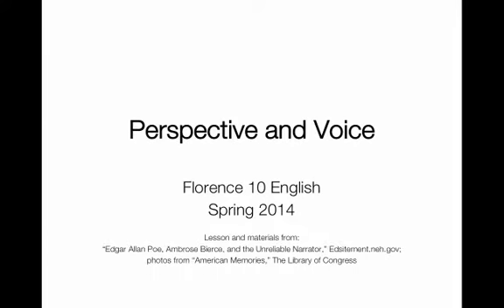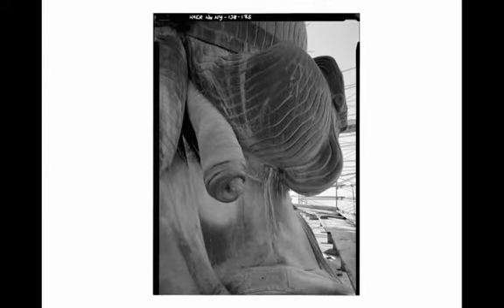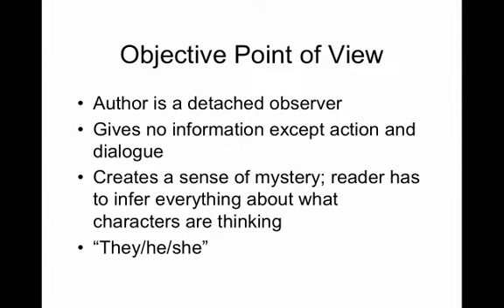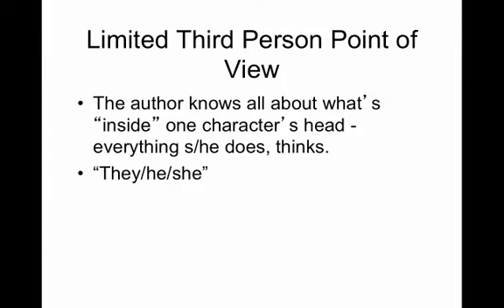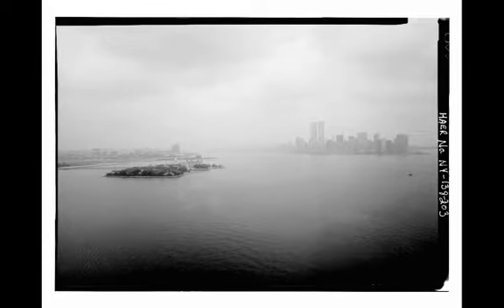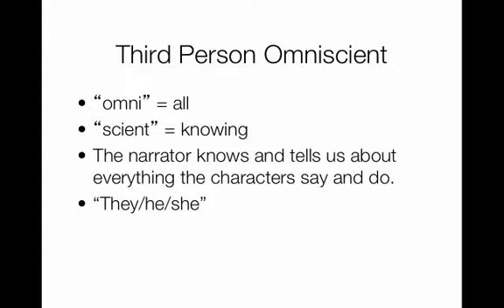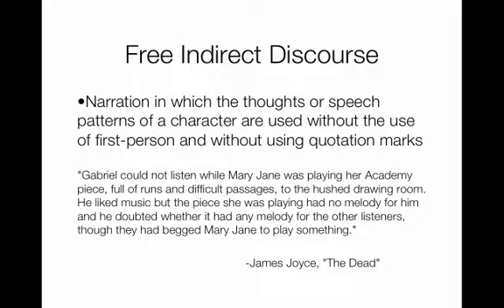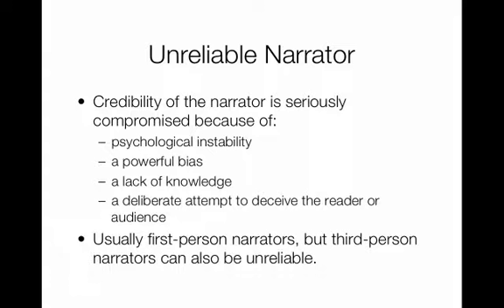Perspective and Voice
Table of Contents:

00:00 - Perspective and Voice
00:16 -
00:26 - Objective Point of View
01:19 -
01:22 - Objective Point of View
01:23 -
01:27 - Limited Third Person Point of View
02:16 -
02:20 - Limited Third Person Point of View
02:20 -
02:28 - First Person Point of View
03:10 -
03:15 - First Person Point of View
03:18 -
03:26 - Third Person Omniscient
04:27 -
04:28 - Second person narration
05:19 - Intrusive Narration
06:13 - Free Indirect Discourse
07:10 - Voice
07:56 - Unreliable Narrator